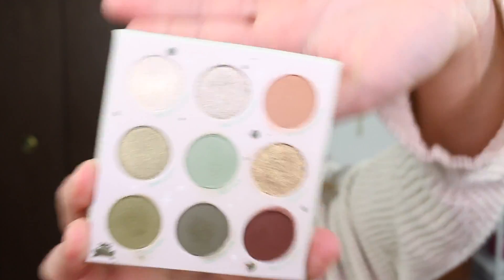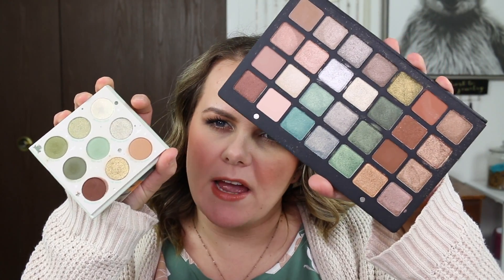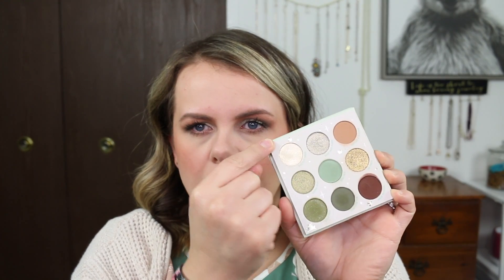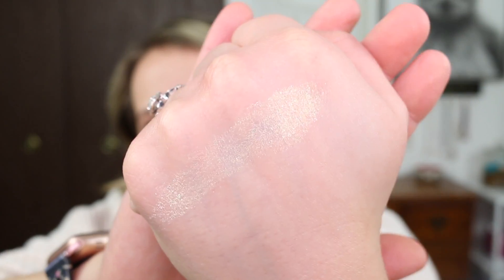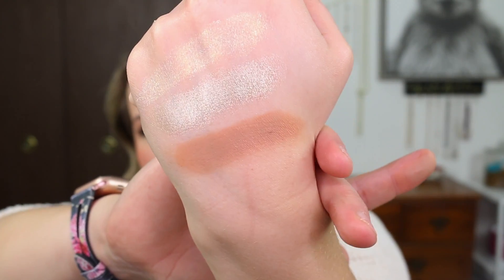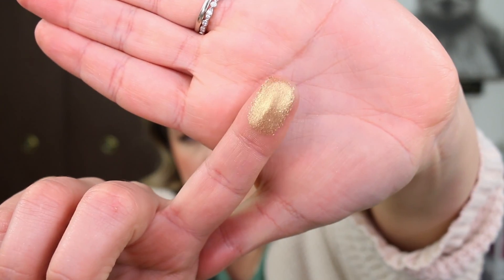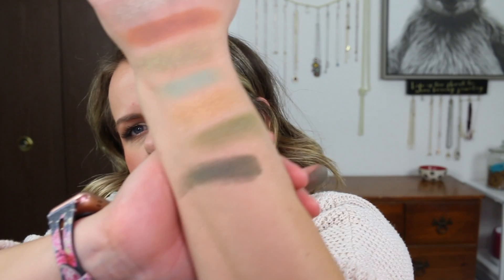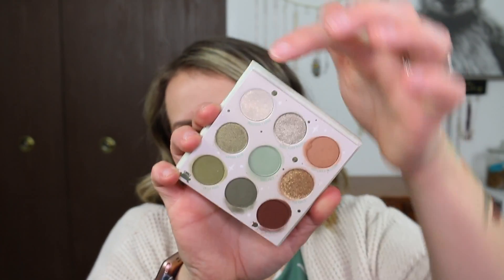Colour Pop The Child Palette Swatches and GIVEAWAY! CLOSED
WINNER ANNOUNCED ON INSTAGRAM!

2. Like this video
3. Leave a comment letting me know if you have seen the Star Wars movies or not